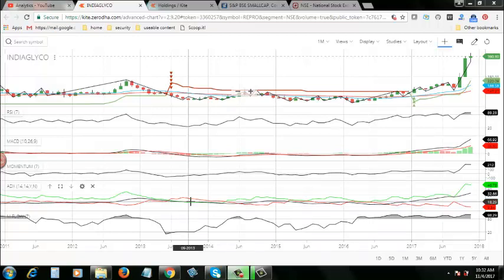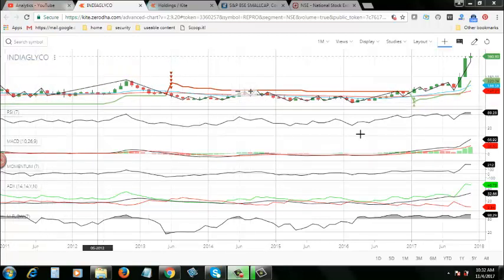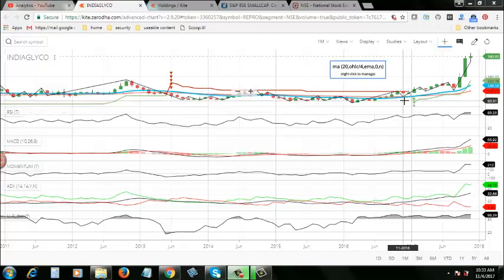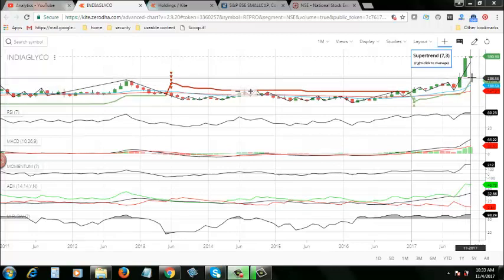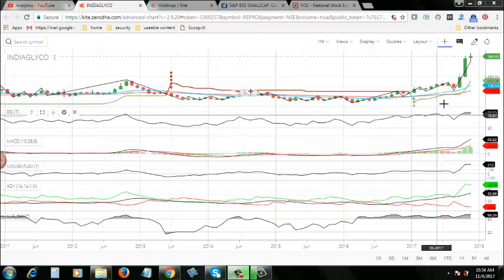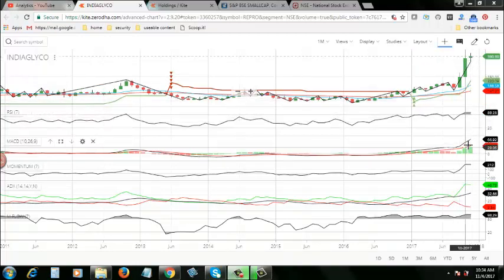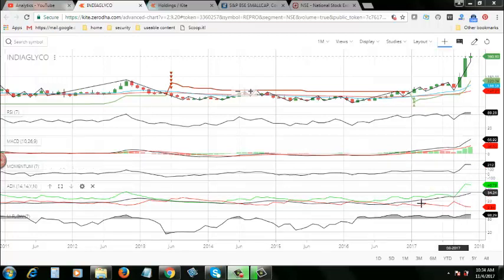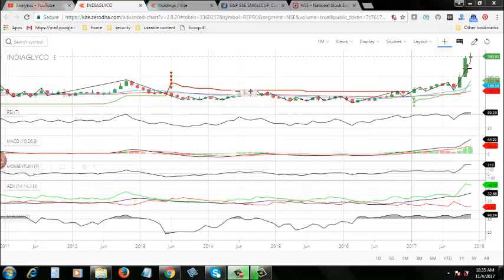India Glycols - Good for Long term Investment - 4 NOV 2017 - TRENDRIDER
In this video, we do technical analyses on India Glycols stock to check how we can get benefited by trading the stock in the following time frames: day trading, swing trading & long-term trading.